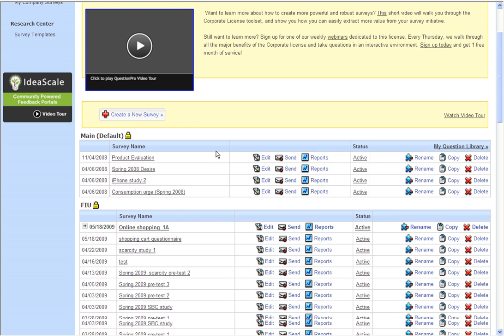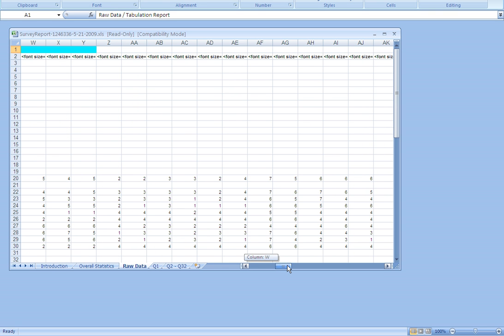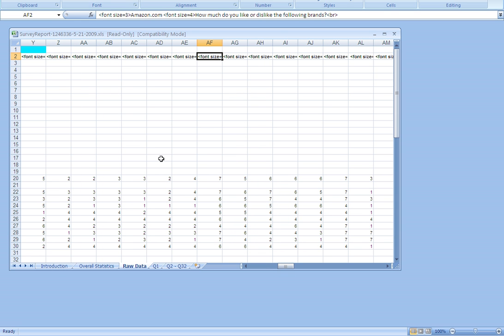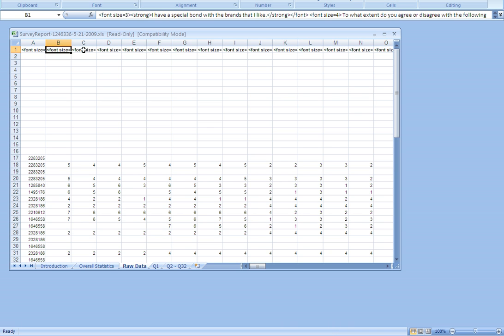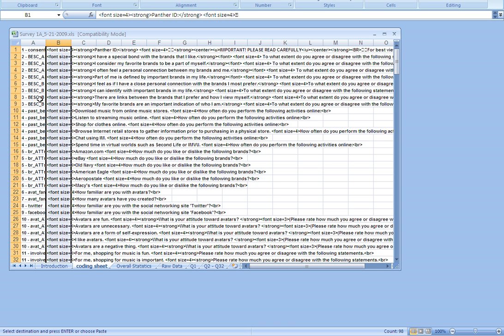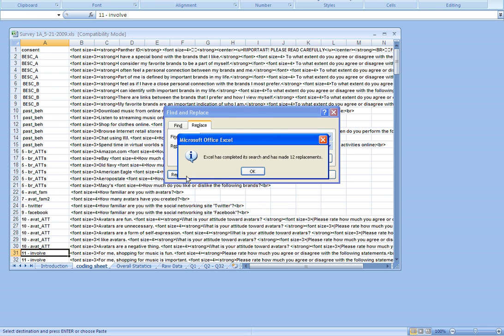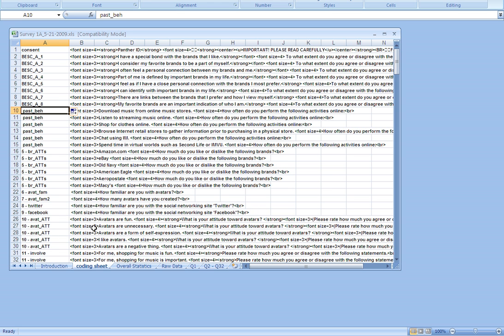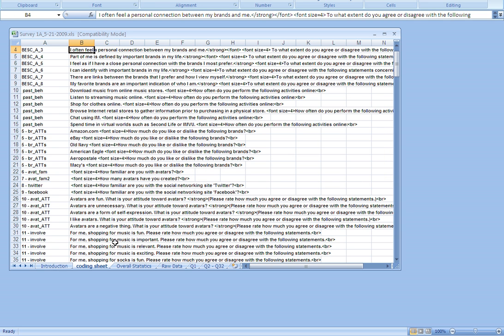01 DL data from QPro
data prep info